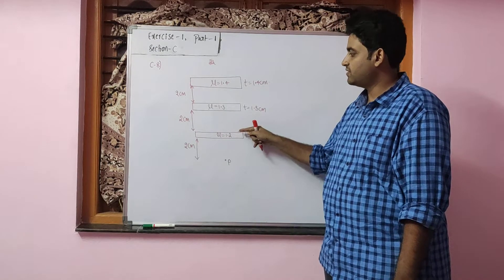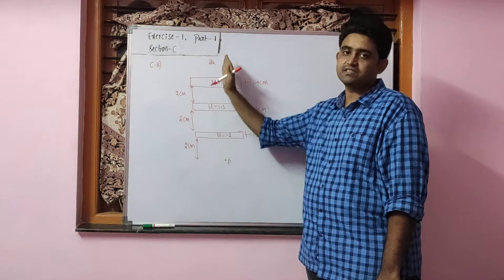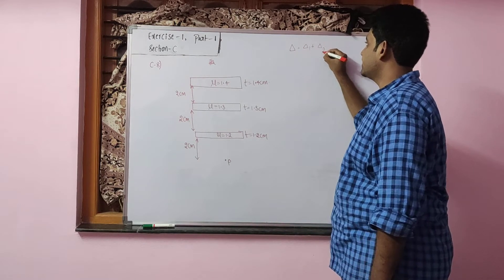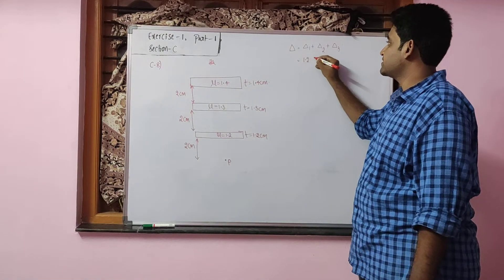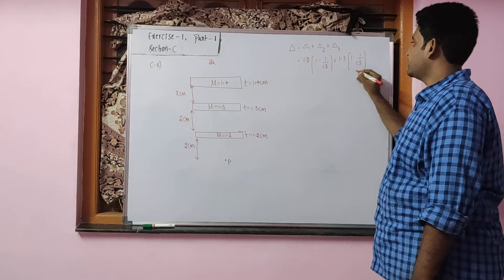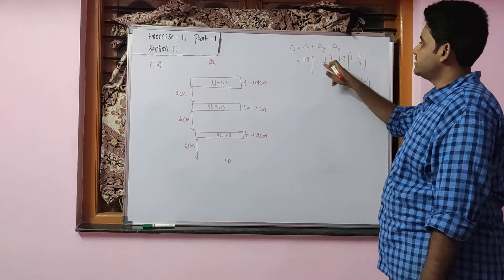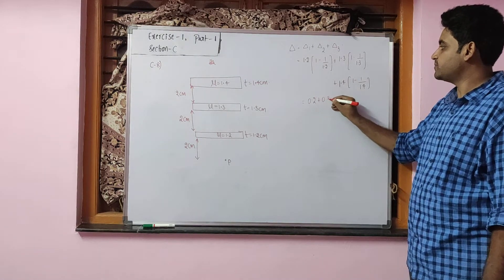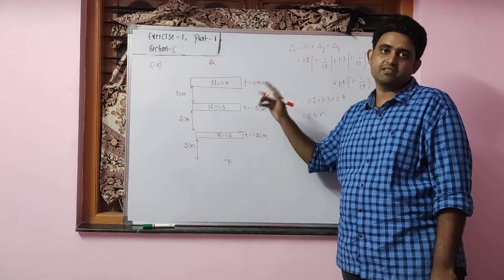Tungal( resonance) material, Ray optics, exercise -1, part-1, section -C, C-8